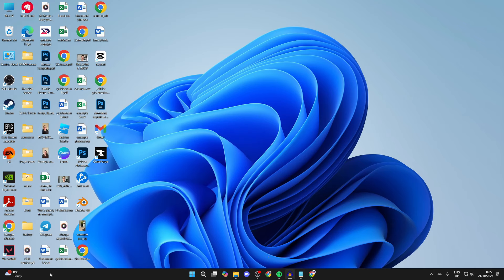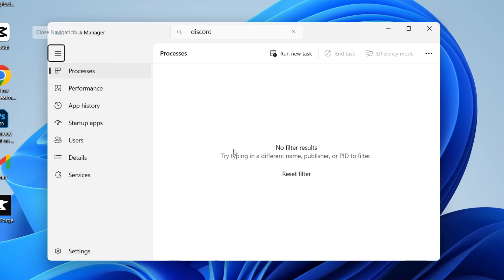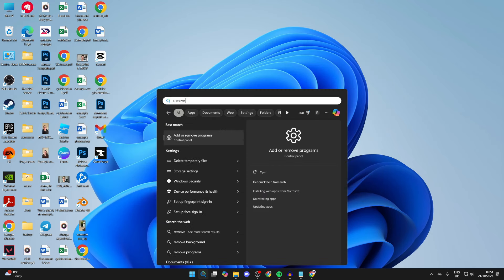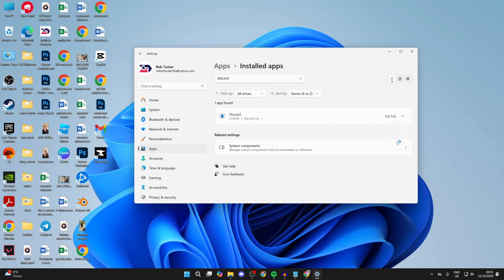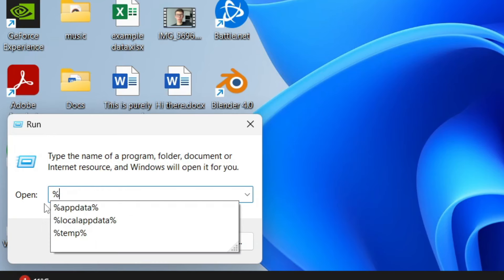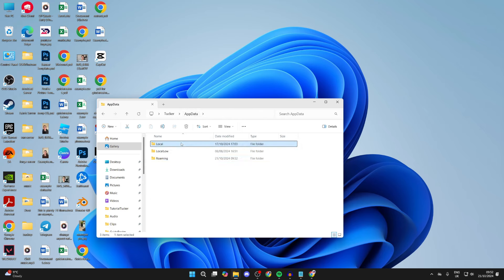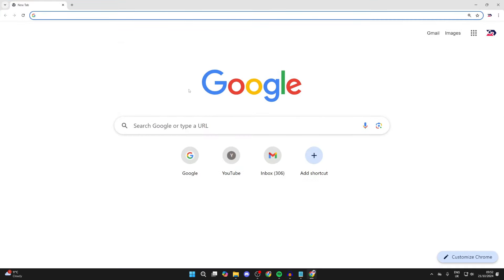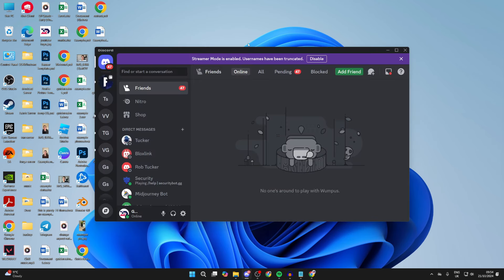Fix Discord Not Opening - Full Guide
Learn how to fix discord not opening in this video.

GuideRealm